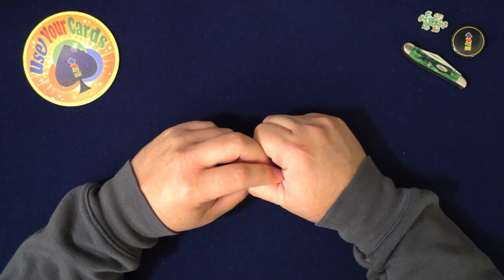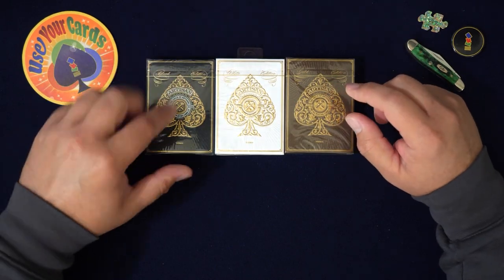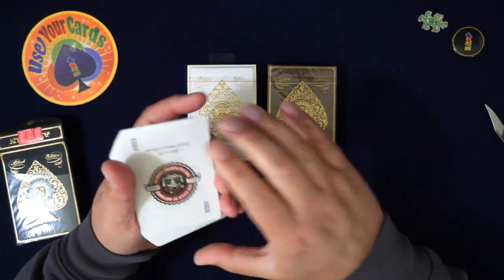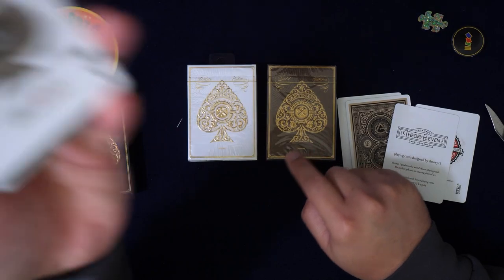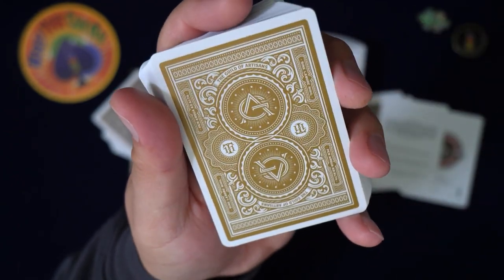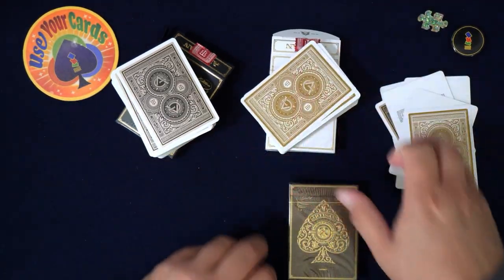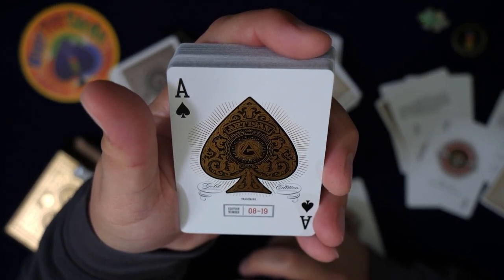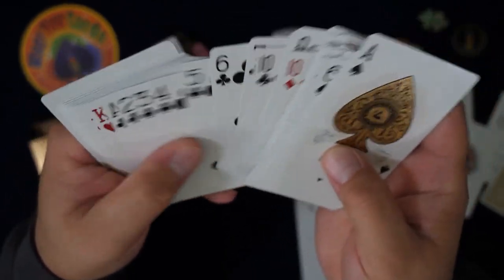Opening every Theory 11 Artisan Playing Cards Deck! Great for Magic and Card Games.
I finally found one of the Gold Artisan Decks at Target! Let's open every Theory 11 Artisan Playing Cards Deck and check out just how good these cards really are!